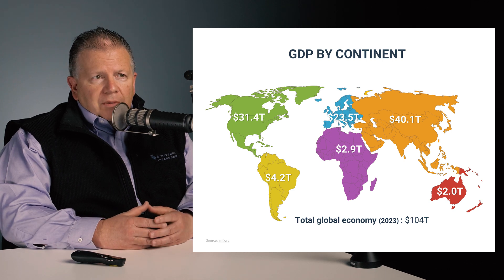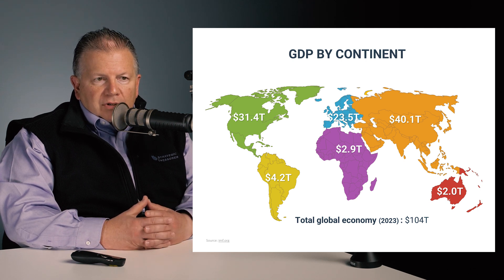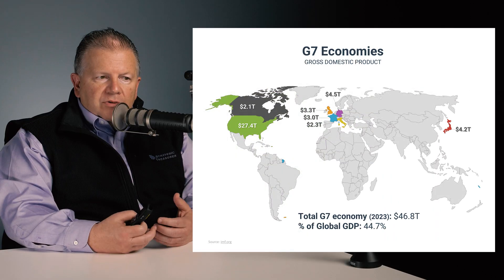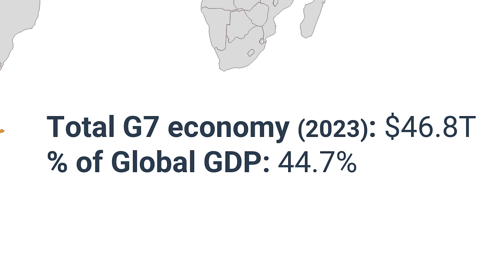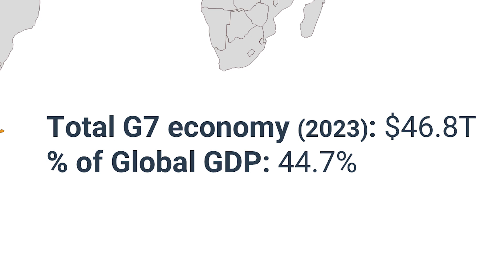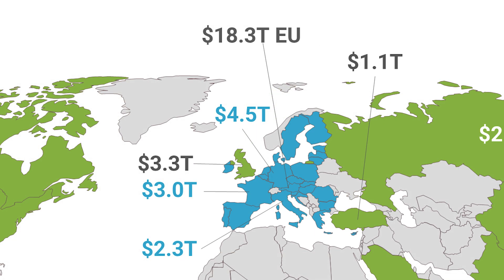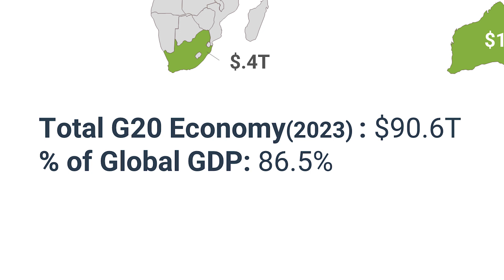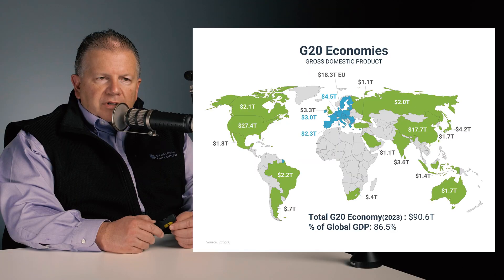How Does GDP Vary Across Continents and Within the G7 & G20? | GDP Series Episode 1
Craig Jeffery explains the significance of GDP and how it's evolving globally. Discover why GDP matters and how shifts in the G7 and G20 are influencing the world economy.